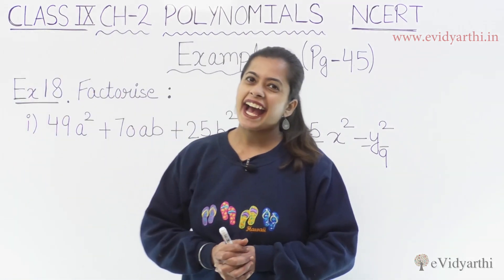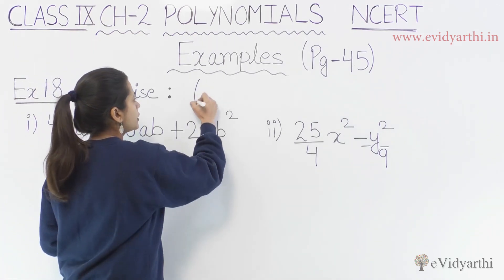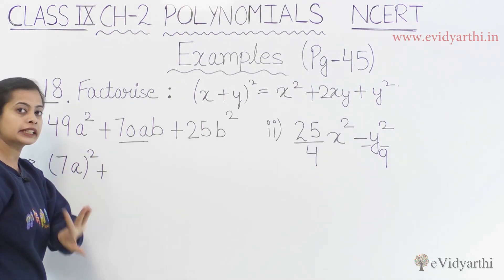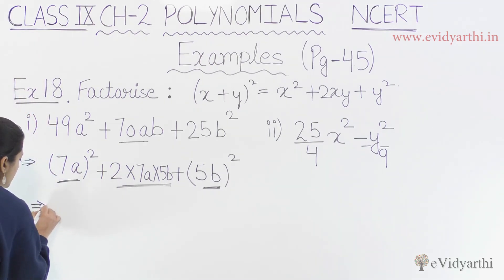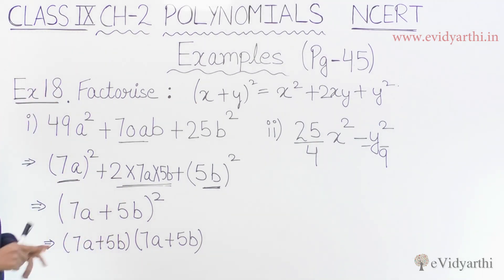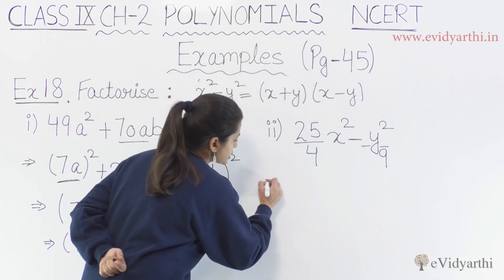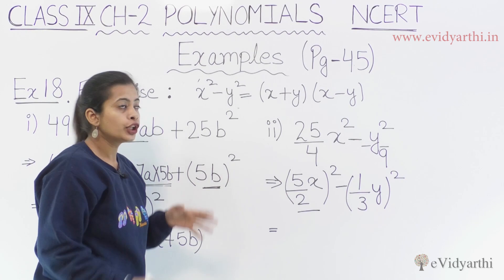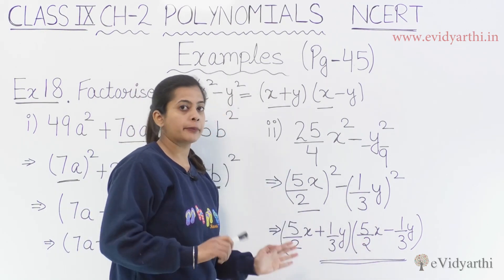Example 18 Imp Question, (Page 45) - Chapter 2 - Polynomial - Maths Class 9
Example 18 (Page 45) - Chapter 2 - Polynomial - Maths Class 9